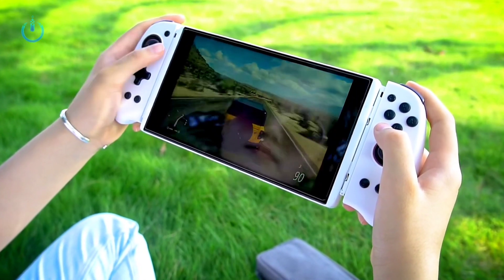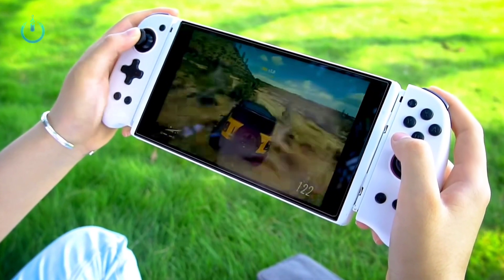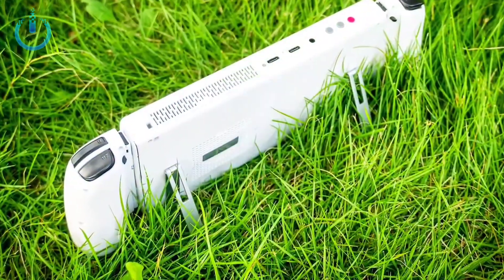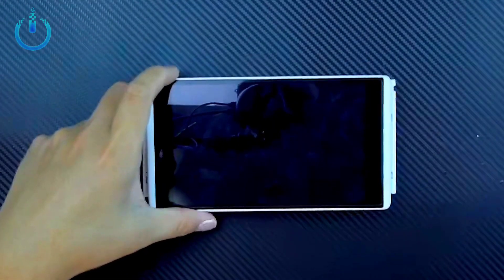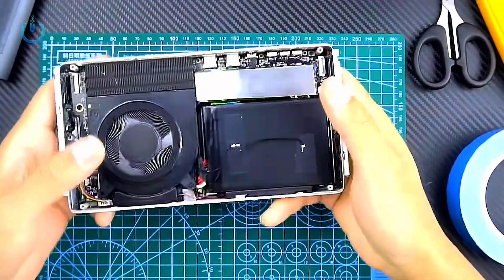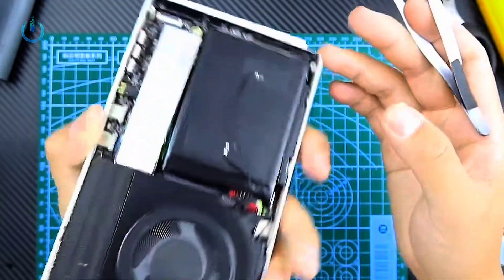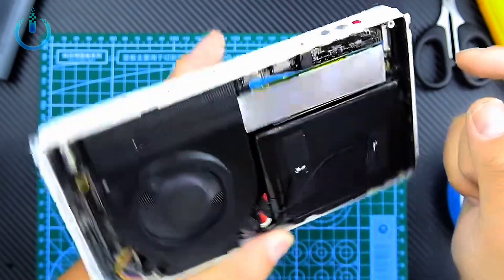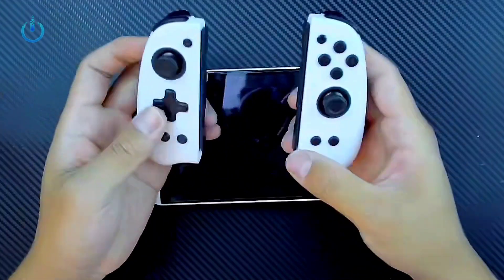Handheld Gaming PC DIY 7 Windows 11 First look and Review. From PureDiy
quick review of the Handheld Gaming PC from Purediy, so let's start with the device's features. The device comes with a 7-inch IPS LCD touch screen with a refresh rate of 60 frames per second and a brightness of 800P. The device comes with the popular AMD Ryzen 7 and 6800U processor The device comes with a 47 watt-hour. battery with the ability to dissipate heat of 30 watts. The device comes with a charging speed of 70 watts.  The device comes from a carbon fiber structure supported by openings that help dissipate heat inside the device. The device comes with the ability to easily remove and install the control levers, and you can also change them and control them remotely It is also characterized by its high-quality durability and light weight The device weighs 480 grams and the device comes with a type of outlet USB TYPE-C. The device comes with 32 GB RAM and 1 TB internal storage space